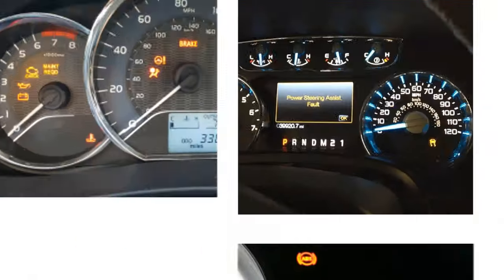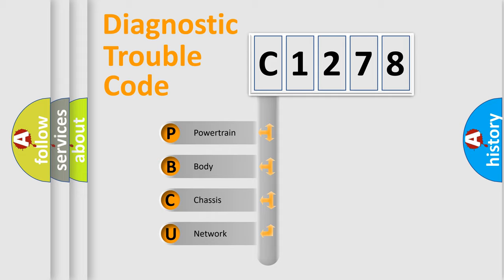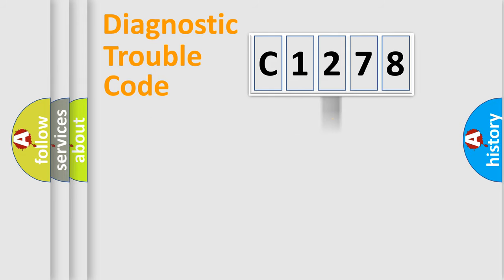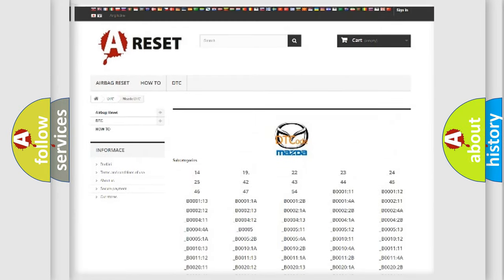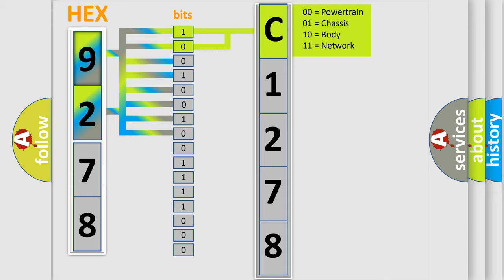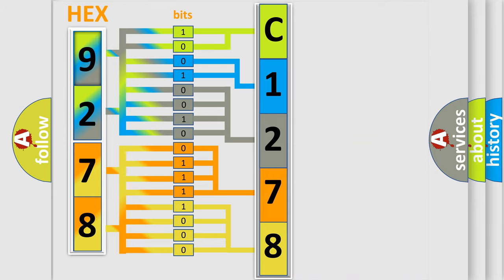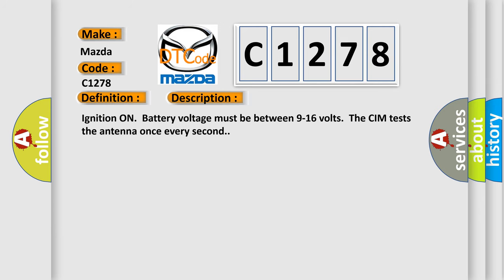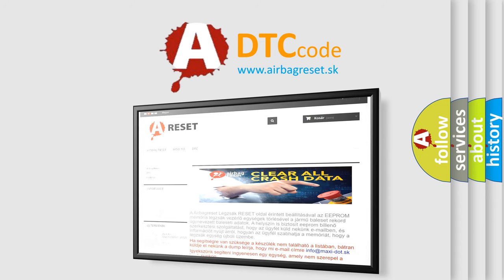DTC Mazda C1278 Short Explanation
Contents:
0:21 Basic DTC analysis according to OBD2 protocol standard.
1:48 Insight into programming
2:58 A diagnostically understandable description of the Diagnostic Trouble Code
3:05 Basic error definition

Make:
Mazda
Code:
C1278
Definition:
Wireless Communication Antenna Circuit (Bluetooth)
Description: